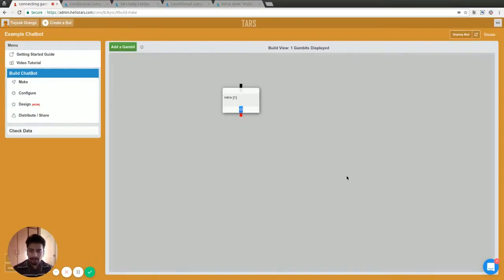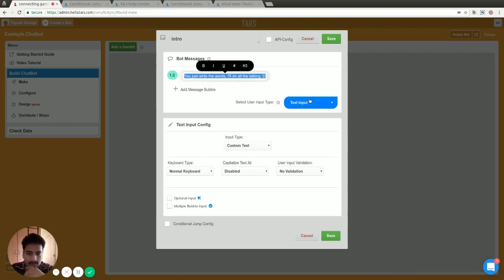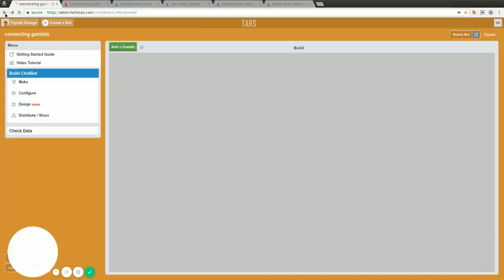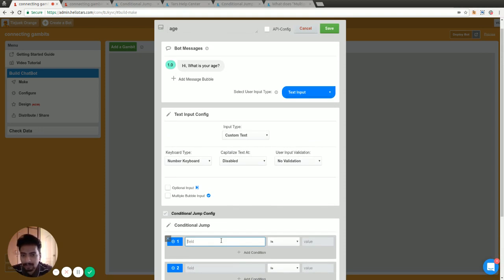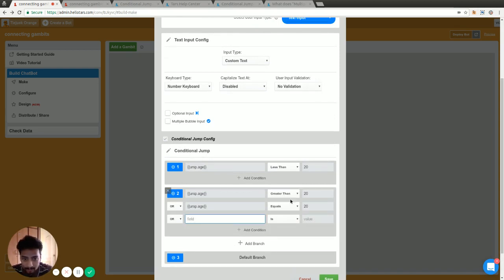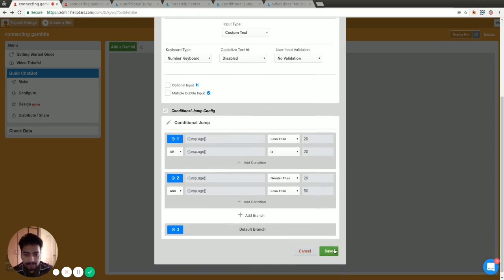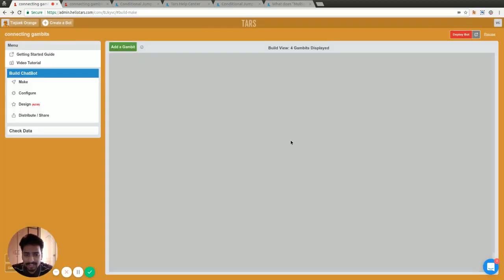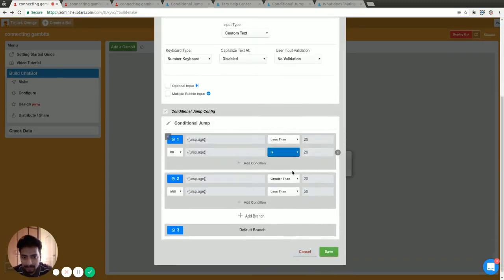Conditional Jump in Chatbot with TARS Bot Builder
Hi Everyone,

So in this video I am explaining how you can use the Conditional jump feature of the TARS Bot Builder to compare and check values that the user has given and based on that make decision about where the conversation needs to go to. I.e. which is going to be the next gambit.